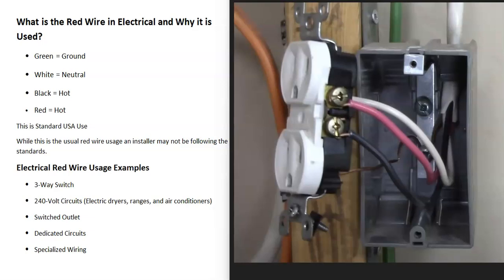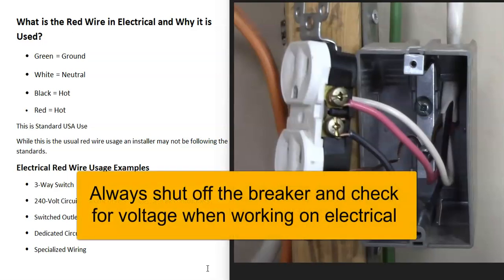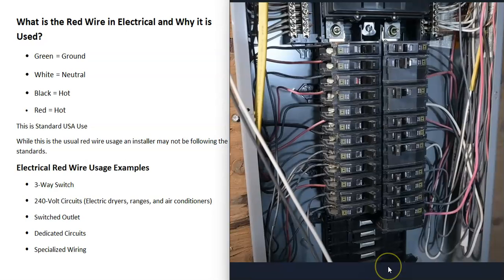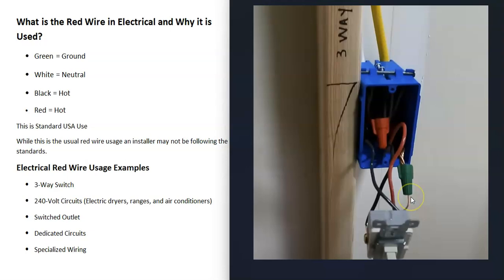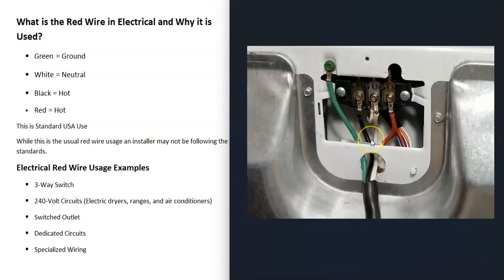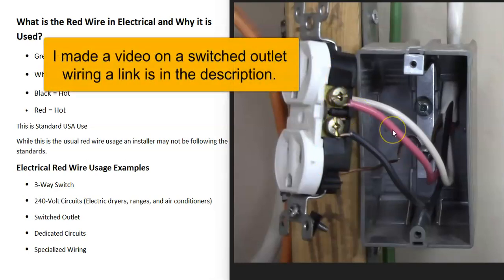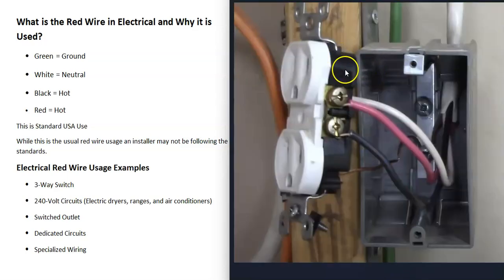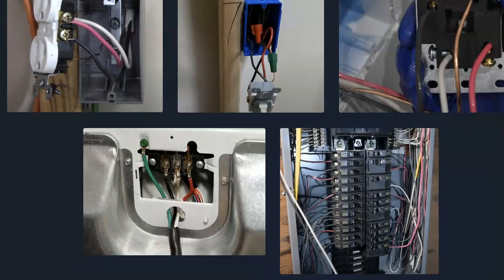What is the Red Wire in Electrical? Why it is Used with Examples?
A quick overview of what a red wire is used for in electrical.
While this is the usual red wire usage an installer may not be following the standards.

This is Standard USA Use

Electrical Red Wire Usage Examples
3-Way Switch
240-Volt Circuits (Electric dryers, ranges, and air conditioners)
Switched Outlet
Dedicated Circuits
Specialized Wiring

Electrical Wiring Color Codes
Green = Ground
White = Neutral
Black = Hot
Red = Hot